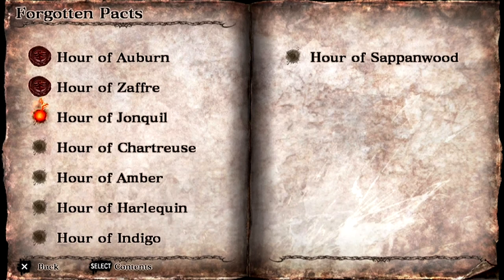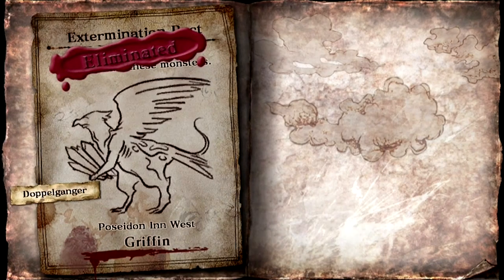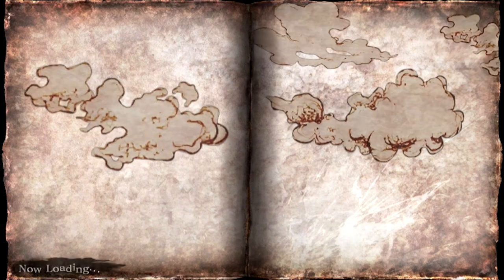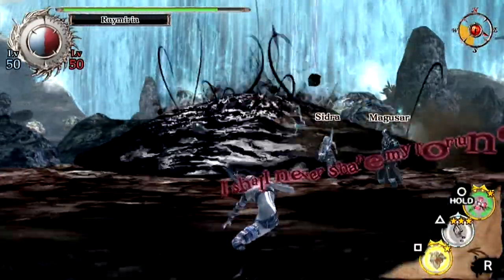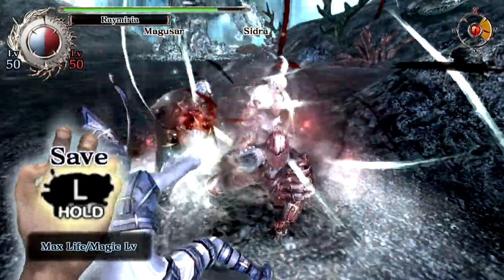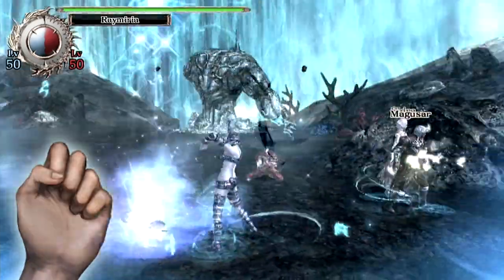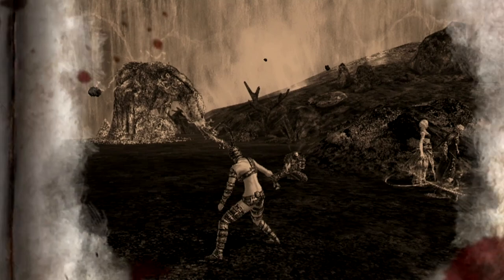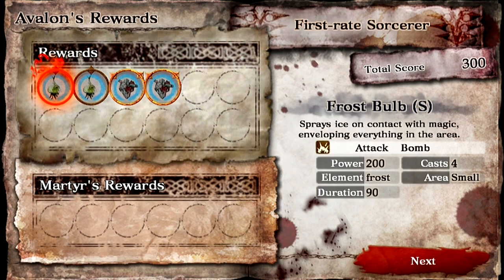Let's Play Soul Sacrifice PS VITA - Part 134 - Forgotten Pacts - Hour Of Jonquil - Griffin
Let's Play Soul Sacrifice PS VITA - Part 134 - Forgotten Pacts - Hour Of Jonquil - Griffin - Complete within 8 minutes

Soul Sacrifice Sony Playstation Vita (PS VITA) English Let's Play / Walkthrough / Playthrough / Gameplay - 1080P

Recorded using a PS Vita capture card which is a modded PS Vita console.

My let's play of this game will NOT contain any CGI cutscenes due to copyright reasons and it will mostly be a blind Let's Play.

This Let's Play will consist of ONLINE / MULTIPLAYER / CO OP gameplay as well as SOLO / SINGLE PLAYER gameplay.

Video features;
Forgotten Pacts - Hour Of Jonquil - Griffin
Magic skills

I have already done a playthrough of the JAPANESE DEMO of this game and if you wish to check that out then here is the playlist;